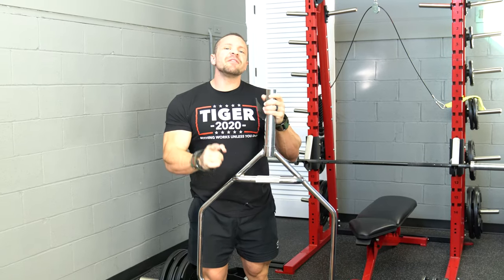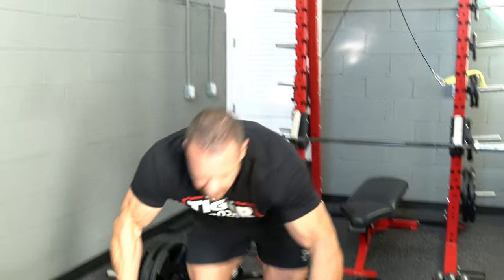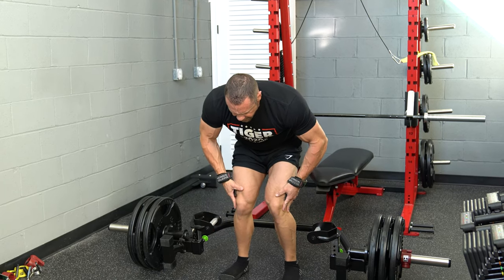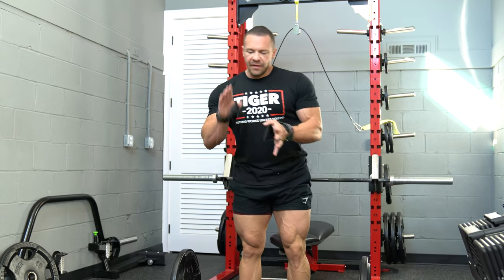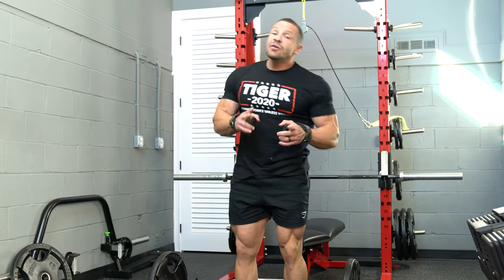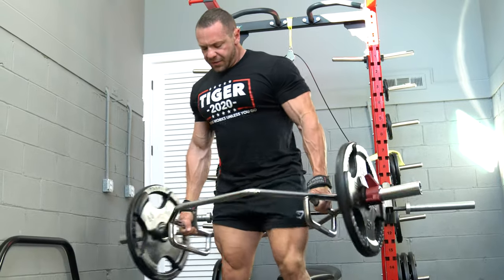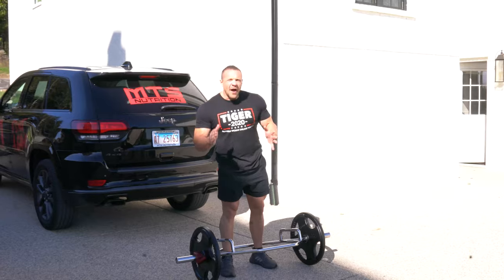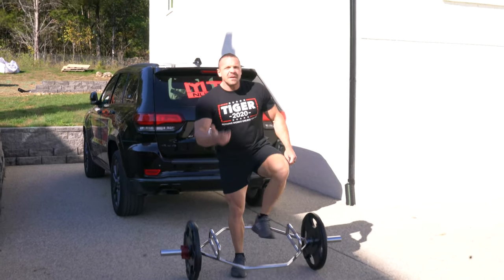Top 5 Trap Bar Exercises (Hex Bar)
The Hex Bar isn't just for deadlifts! Incorporate every single one of these 5 movements with a trap bar for tremendous results!